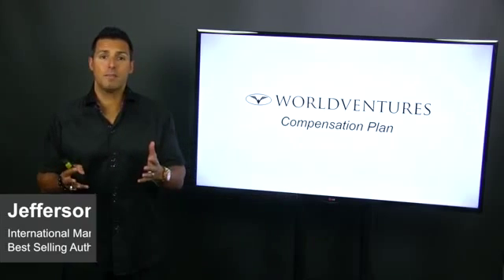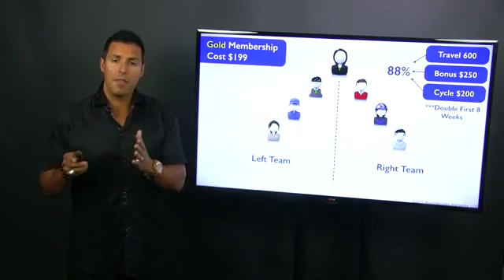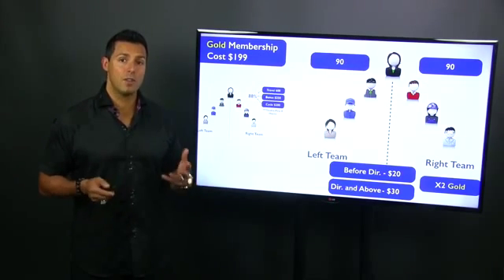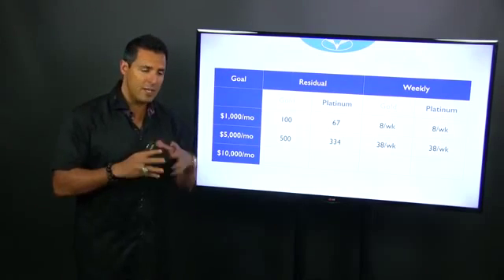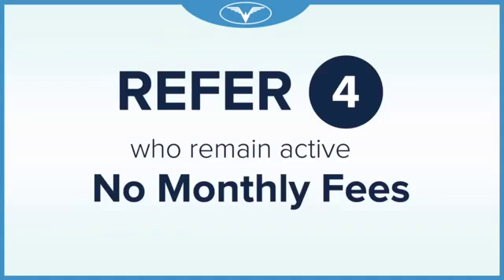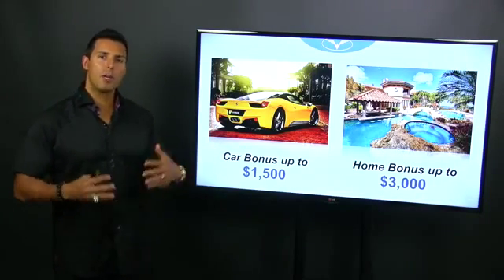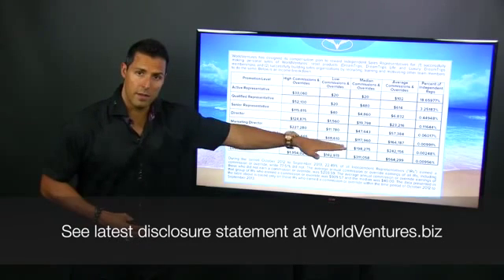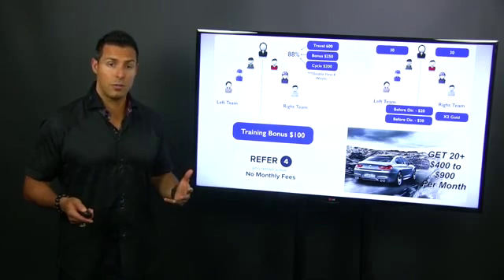WV COMPENSATION PLAN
Great video on how you can make money with Worldventures. Jefferson Santos gives all the simple details on this Video.

Tiago Jacques